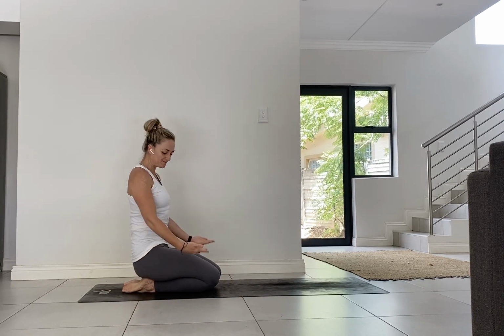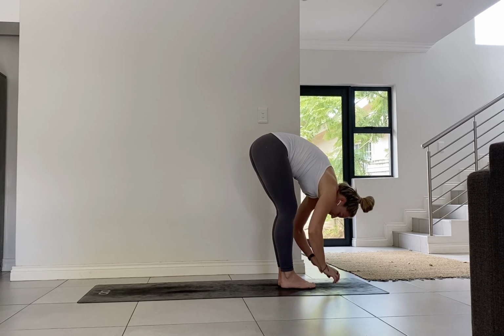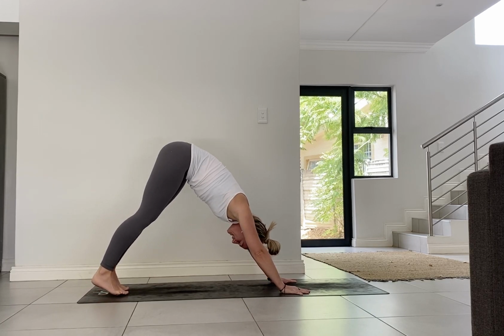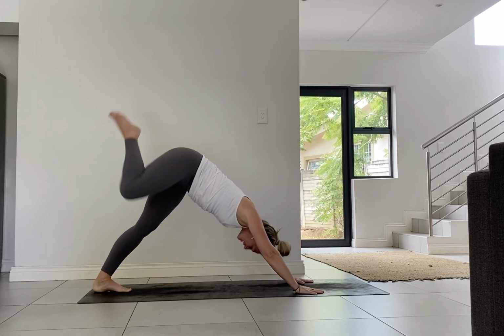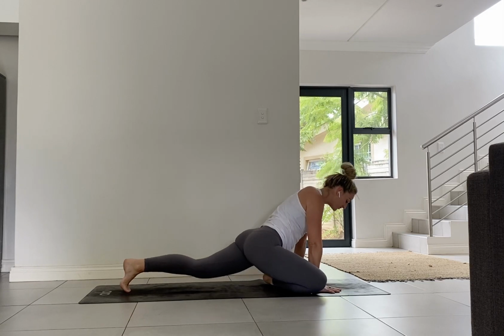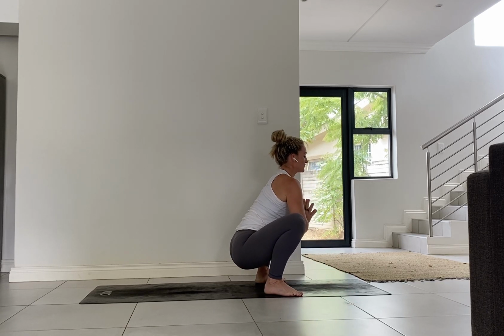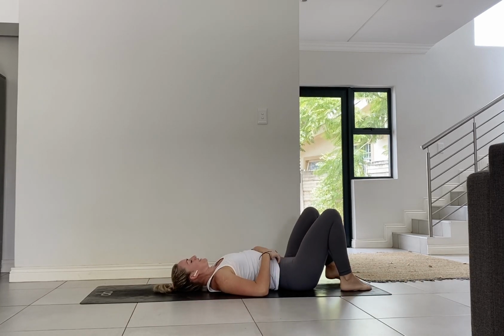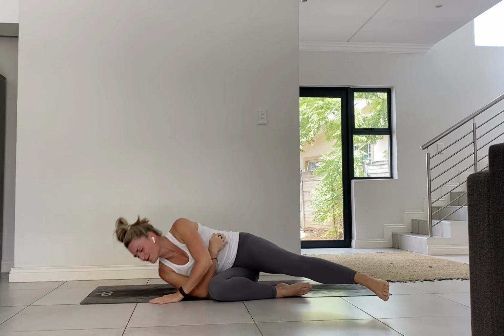45 min Flow Into Standing Compass Pose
45 min Flow Into Standing Compass Pose